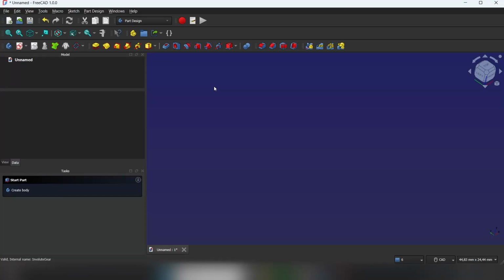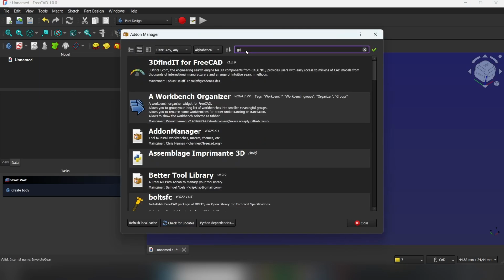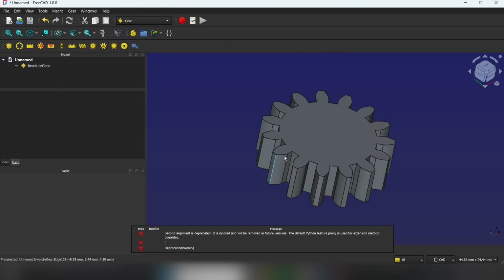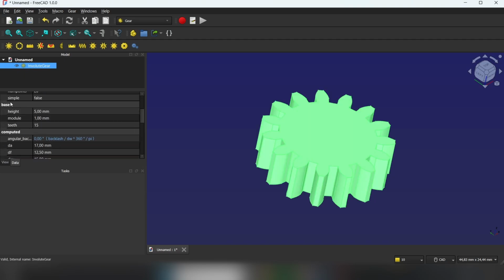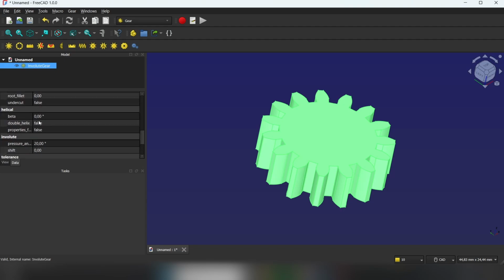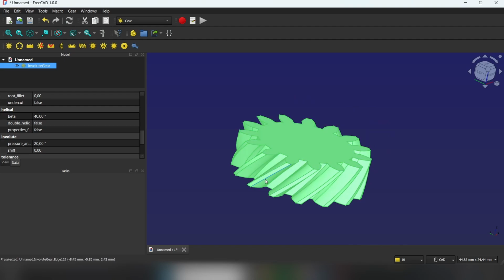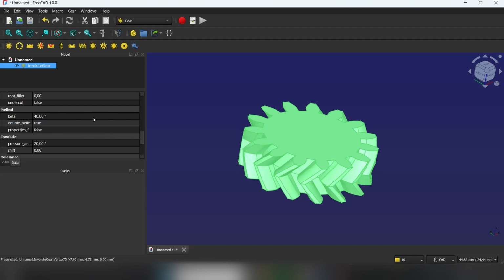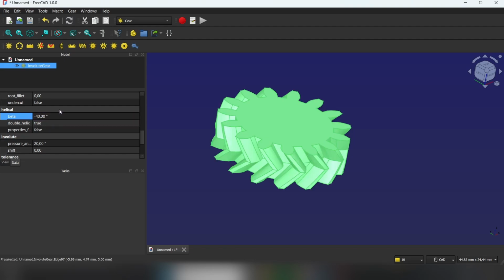How To Make Helical Gears In FreeCad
Learn how to model helical gears in FreeCAD — step by step, beginner-friendly, and fully parametric!
In this video, we’ll dive into the powerful Part Design and Involute Gear workbenches to create smooth, realistic helical gears perfect for 3D printing or mechanical design.